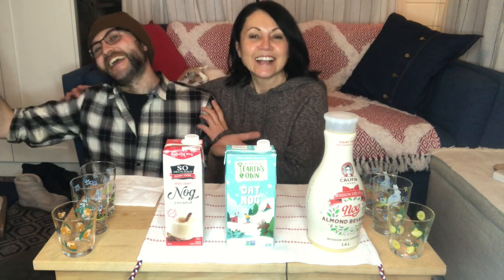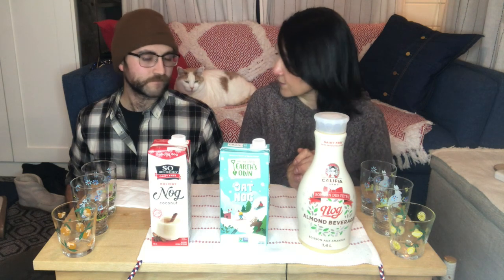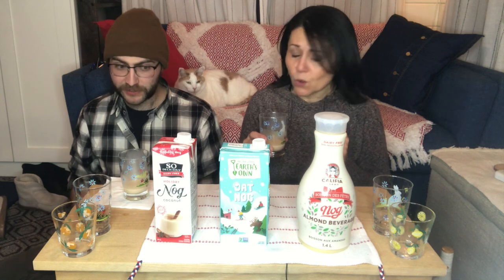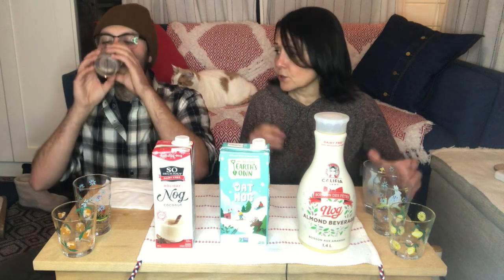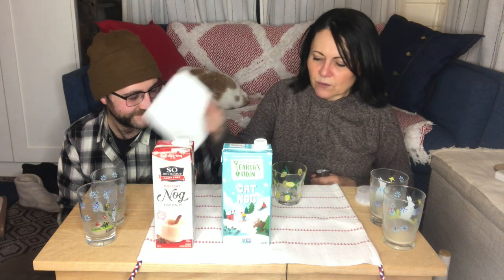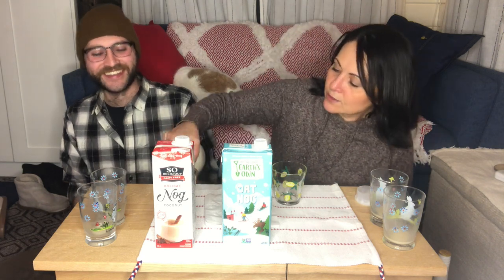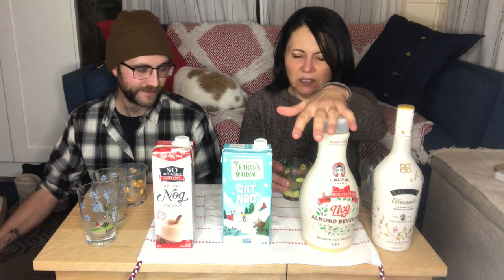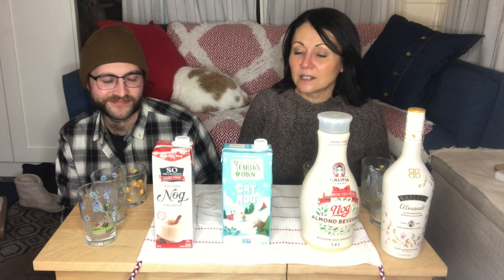Taste Testing Vegan Nogs (Featuring Keaton! ❤️)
Hello Friends!

Keaton joins me this week as we taste test the 3 vegan 'egg'nog drinks that are available here in my area of Canada.  We taste each one on it's own and then with a dash of the Baileys almond liqueur.

Please remember that these are OUR opinions and that they will likely be different that yours.
Let me know what your favourite non-dairy nog is and where you buy it so that we can share the resources with others in this family.

The options here are limited but I was able to find 3 nogs to try.  They are:
Adelina
-  SO Delicious Holiday Nog
-  Earth's Own Oat Nog
-  Califia Farms Nog Almond Beverage

Plus we also try: Baileys Almanda Almond Beverage Liqueur. This isn't a nog and it is alcoholic.  It's also amazing for those of us who miss the Baileys Irish Cream from the past.

Take care of yourselves.

Adelina